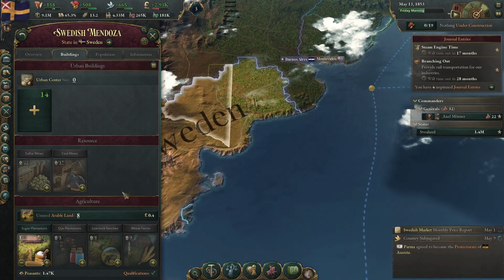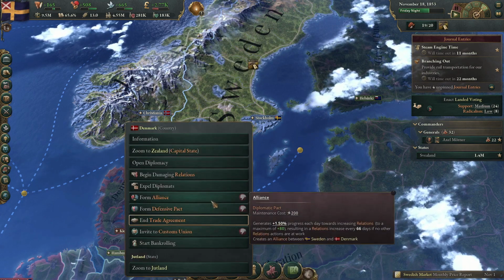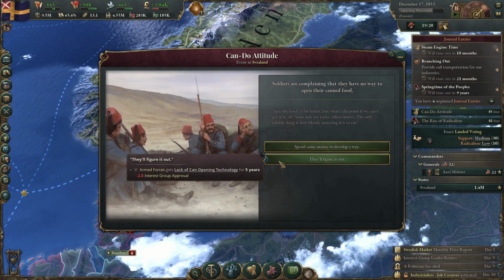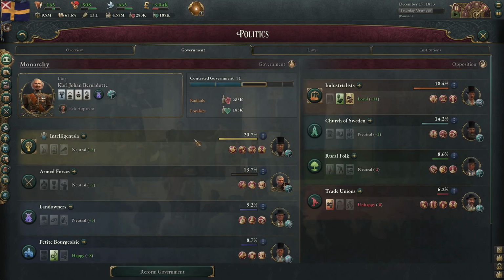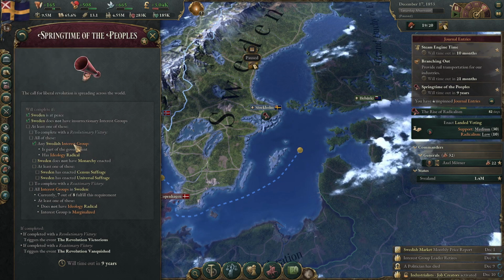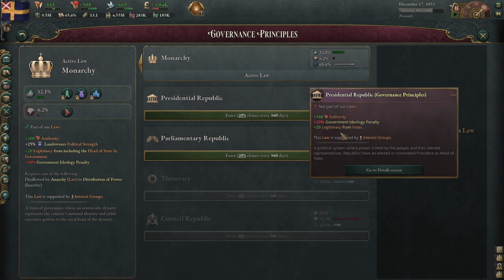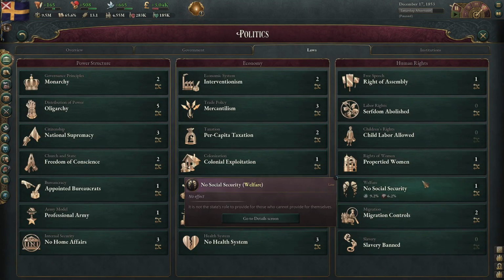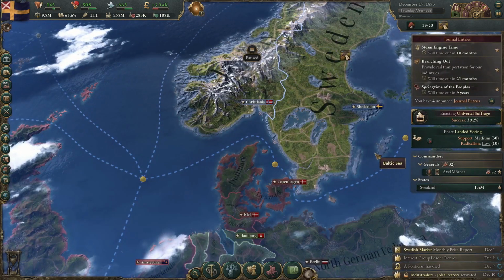Let's Play Victoria 3 - Sweden, Episode 16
Victoria 3
Gameplay recorded on Dec. 8th, 2022
Published on Dec. 15th, 2022

Let's Play / Learn Victoria 3 - Instead of waiting to thoroughly learn the game before recording, I've opted to learn as I go! I have played through the starter tutorial . . . once. I've also dipped my toes in the other guided games, and watched a few guides, and now I'm jumping in the deep end.

As always, if you have any useful tips, or are seeing me making some blatant mistakes, please don’t hesitate to chime in! I’m always looking to improve my gameplay. Thanks for taking the time to swing by; I hope you enjoyed the video.

Mods: None

DLC: None